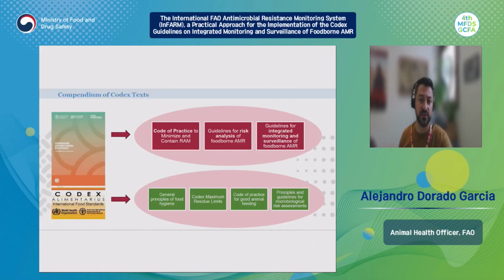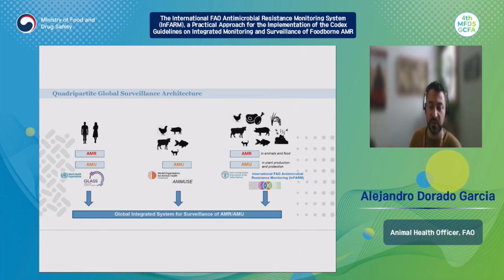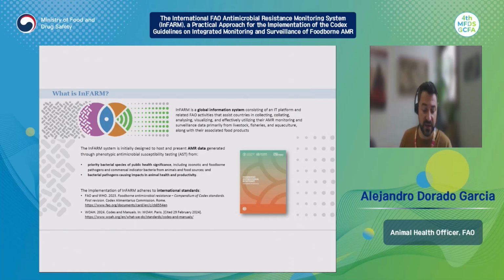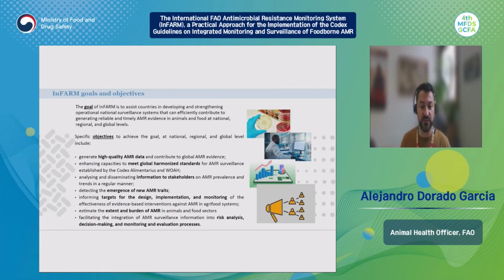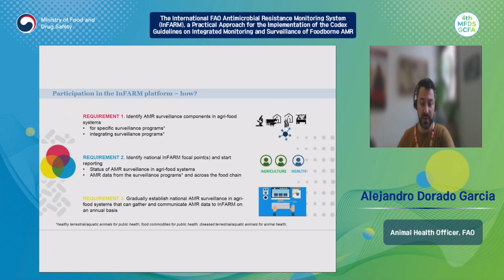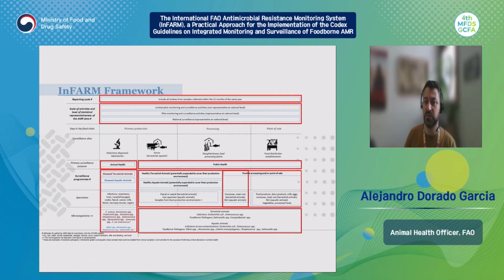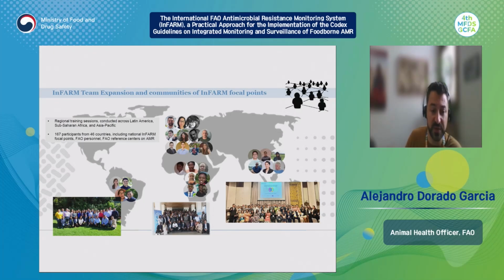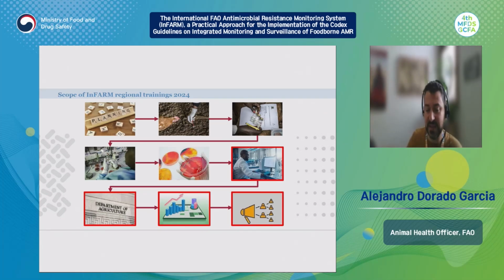[The4th MFDS Global Confernce on Foodborne Antimicrobial Resistance] DAY2 7 AlejandroDoradoGarcia EN